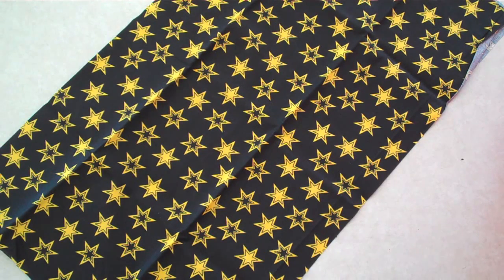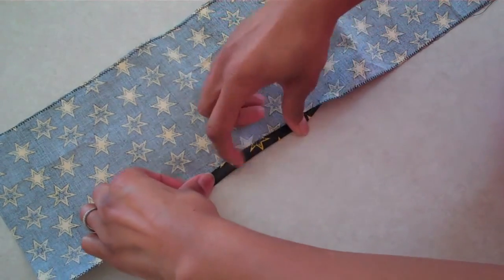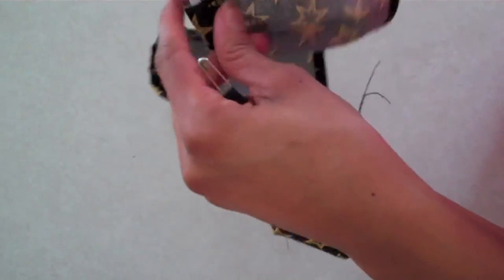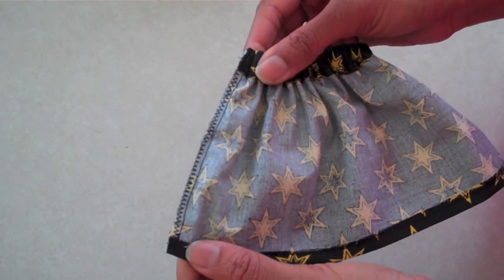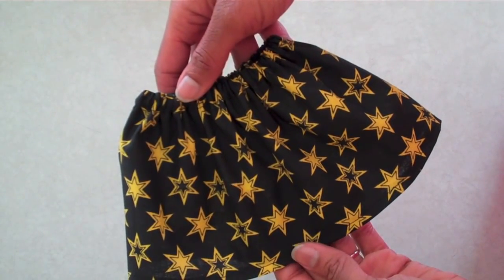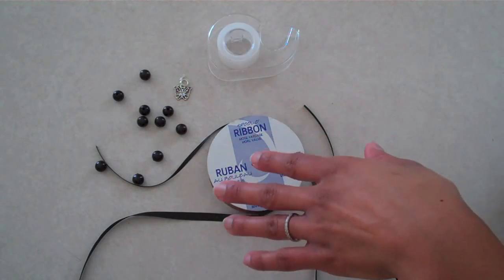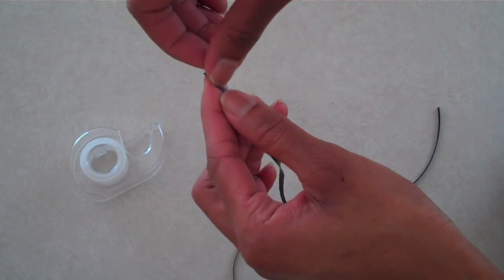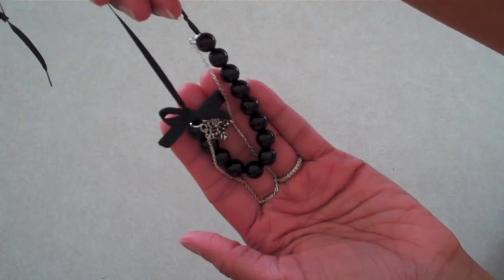How to Make a Gathered Doll Skirt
click the link to make this fabsome craft today!

by request: you can do this with a needle and thread and customize it to fit any doll size